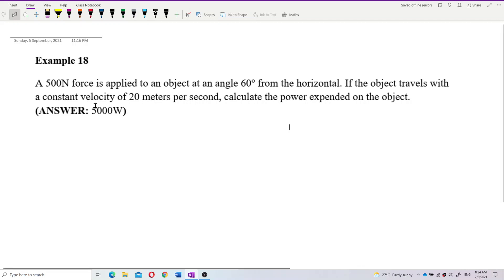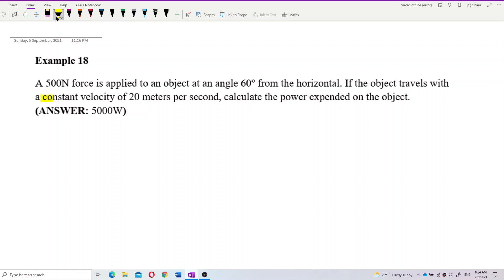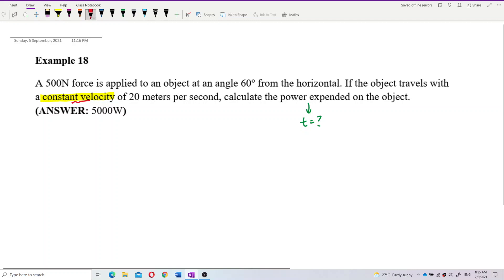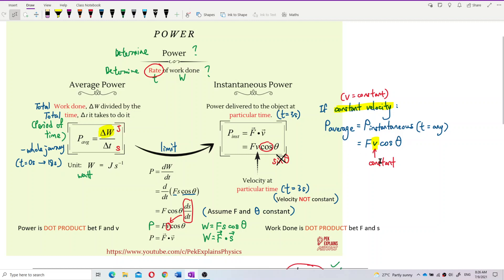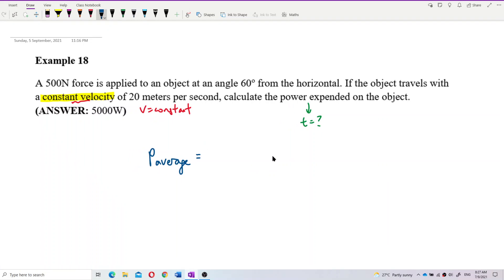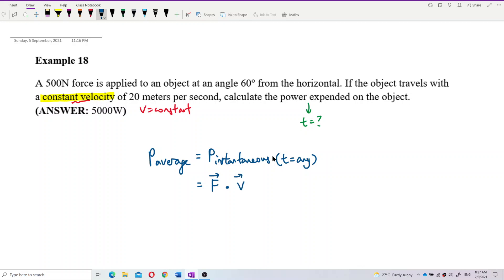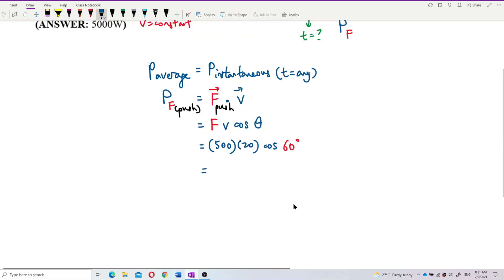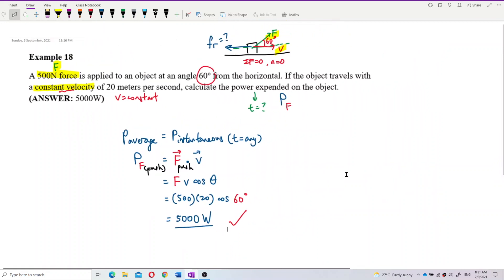Matriculation Physics: Power (Q5)